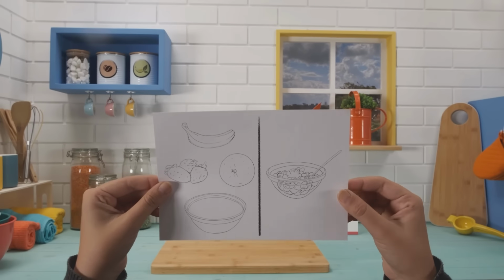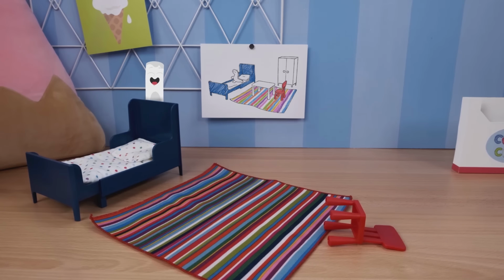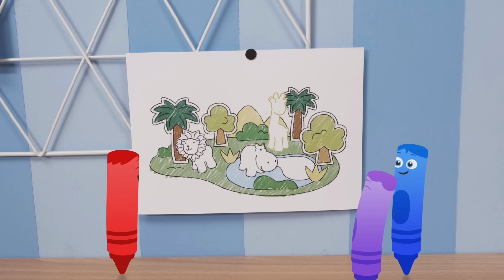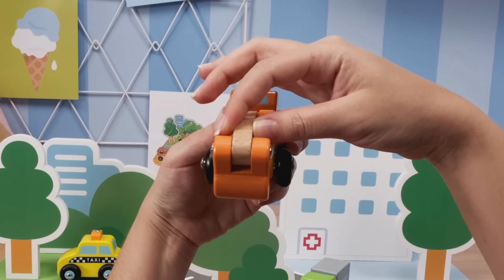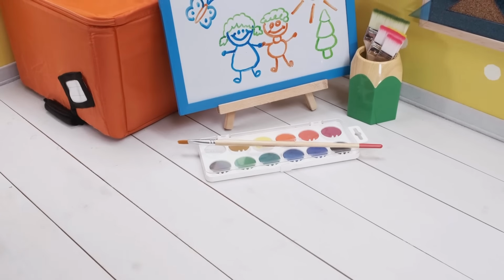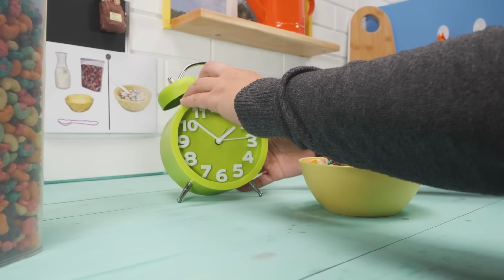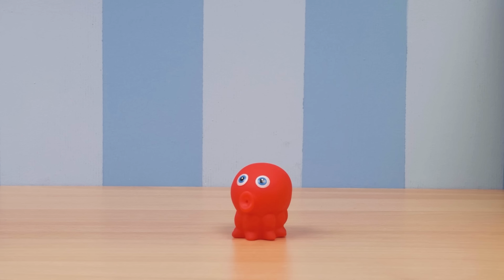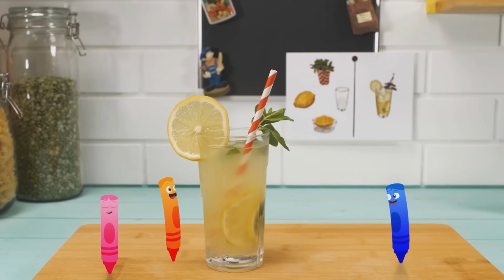Toddler Learning Video | COLOR CREW MAGIC - New Episode! | Fruit Salad for Kids | DIY | BabyFirst TV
In this episode we'll learn how to make Fruit Salad with the color crew magic.

***ADVERTISEMENT***